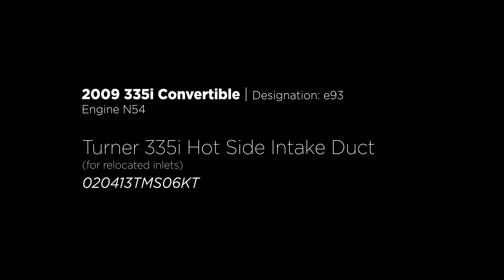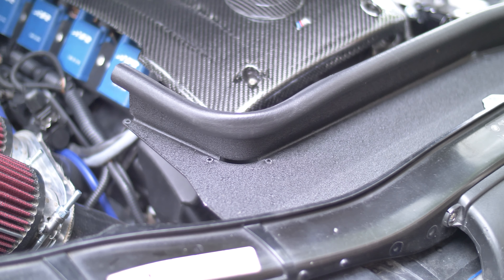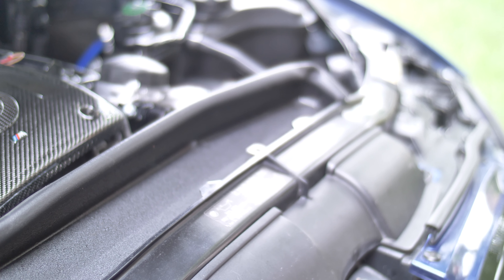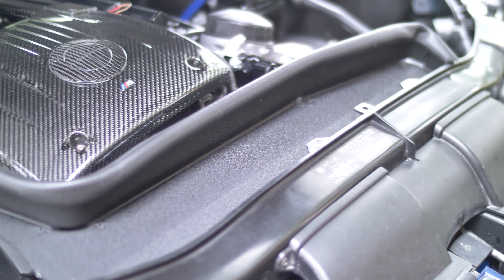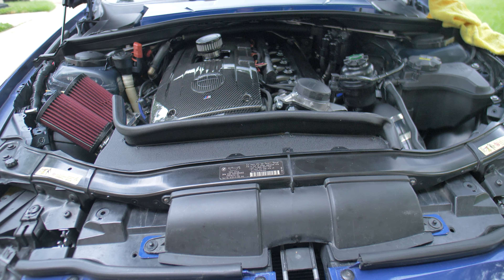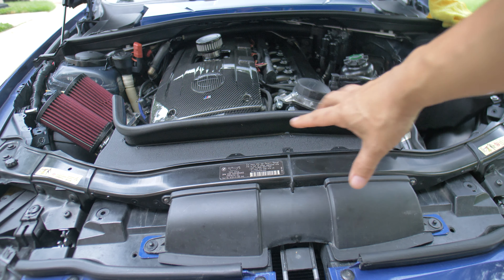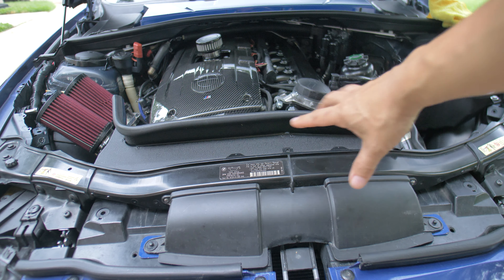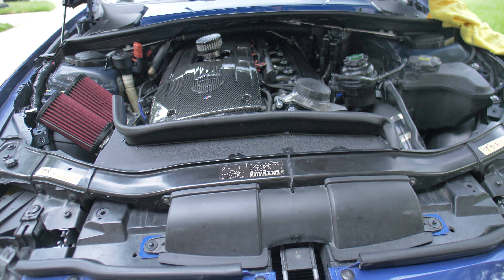Turner Hot Side Intake Duct 335i e Generation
This is a short review of the Turner Motorsports Hot Side Intake Duct for the e generation 335i n54 cars with relocated inlets. It's a good product, it works...but it is a bit pricey for what it is.